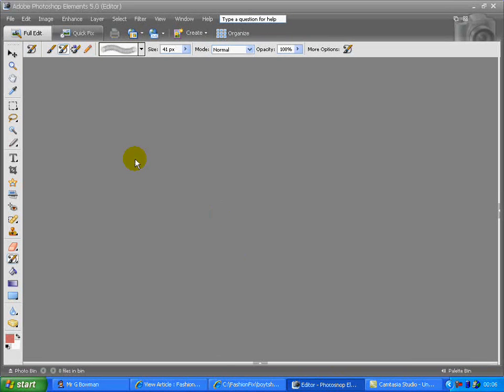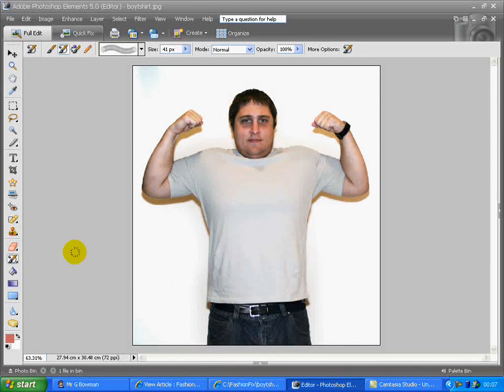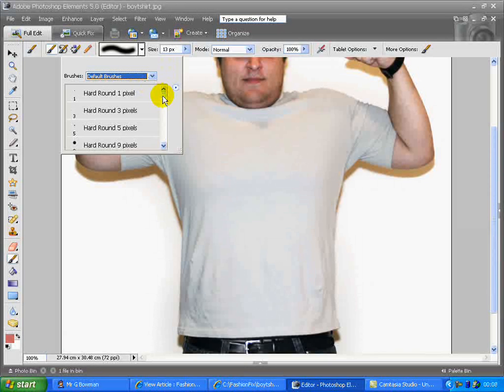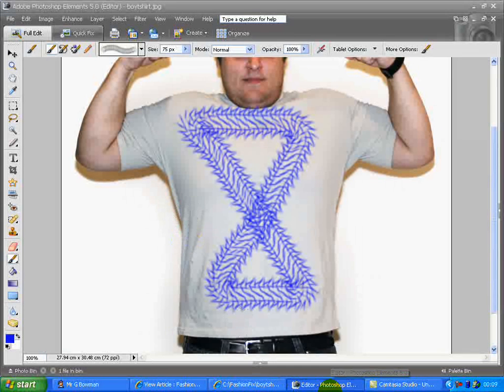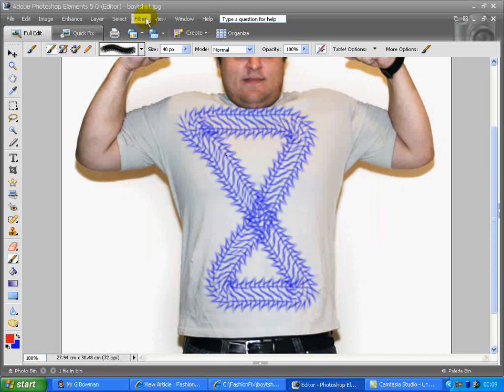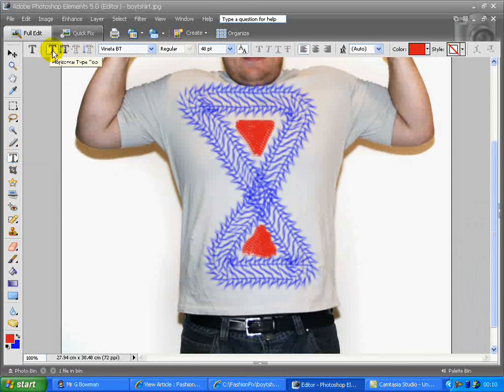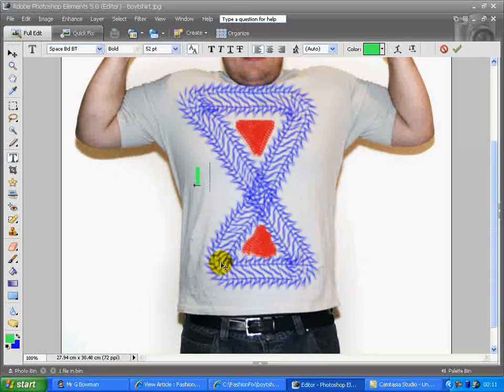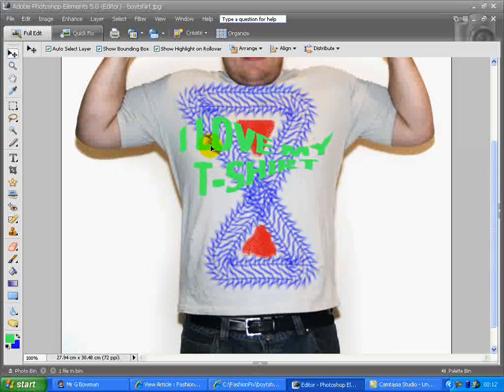Fashion Fix Photoshop Elements 1 WMV